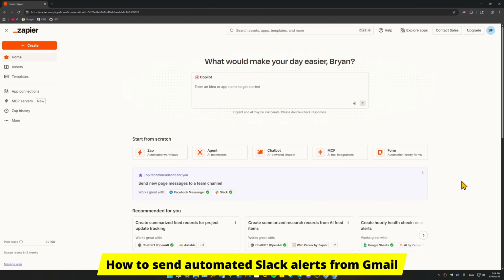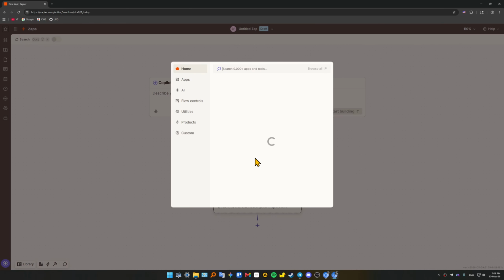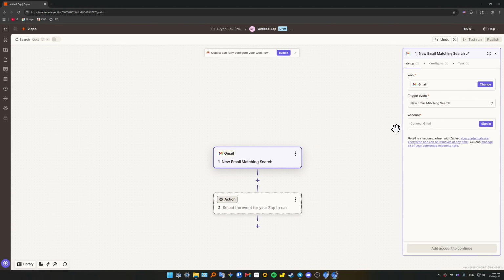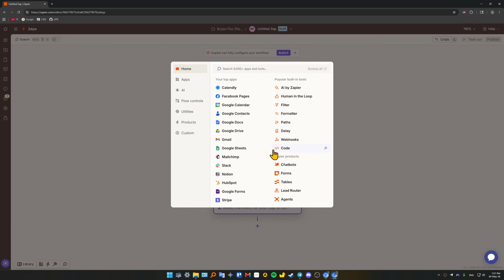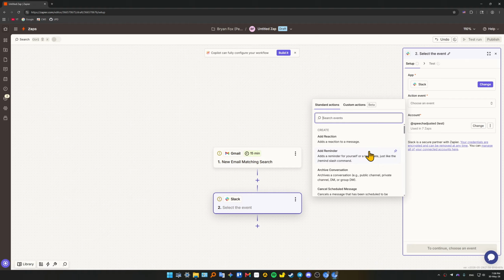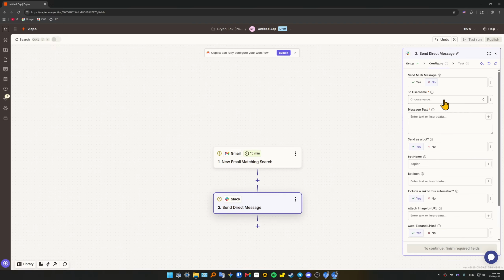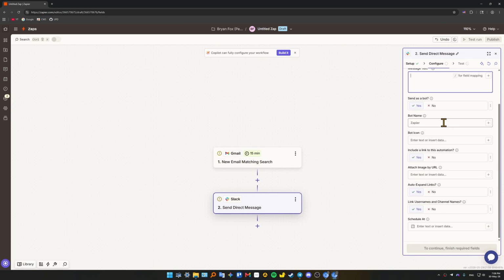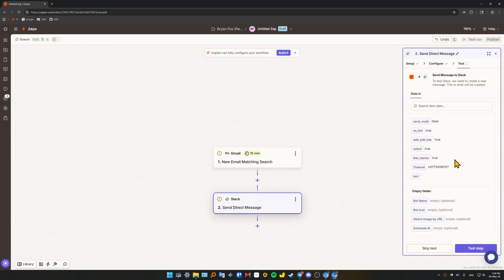How to send automated Slack alerts from Gmail (Quick Guide)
Hello guys and welcome to the Best Online Tutorials channel! This video guides you on how to set up automated Slack alerts from Gmail using Zapier. Learn essential steps in this "zapier tutorial" to effectively create "slack automation" and manage your "email notifications". We'll show you how "gmail automation" can streamline your "workflow automation" for a seamless experience.